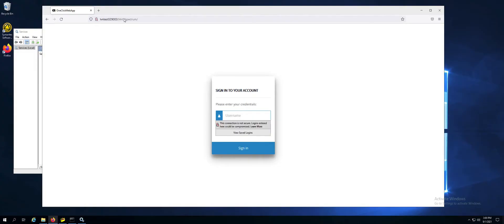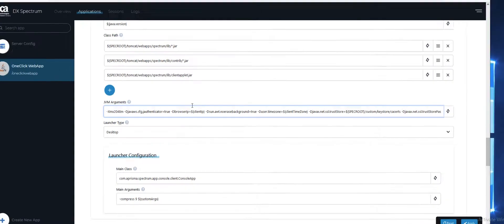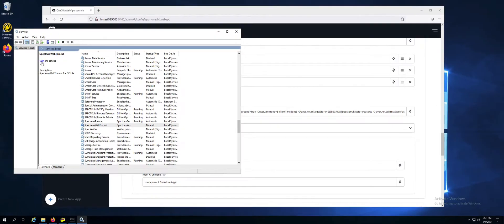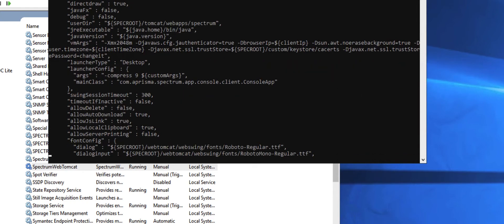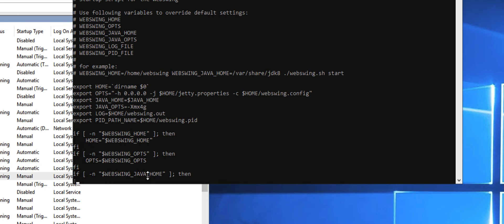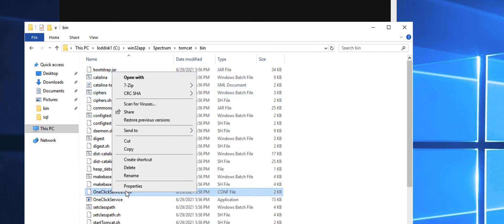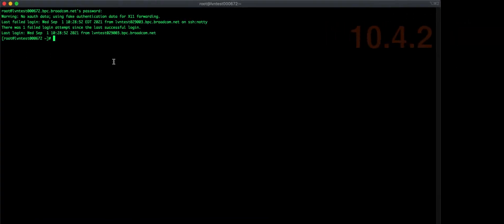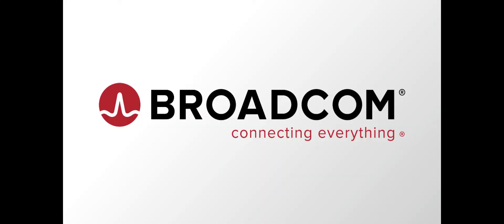How To Increase WebTomCat & TomCat Memory in DX NetOps Spectrum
A step-by-step walk-through on how to increase WebTomCat and TomCat memory in DX NetOps Spectrum for more reliable network fault monitoring.